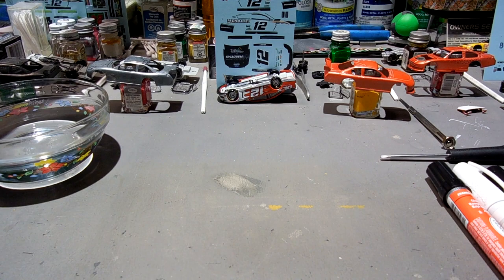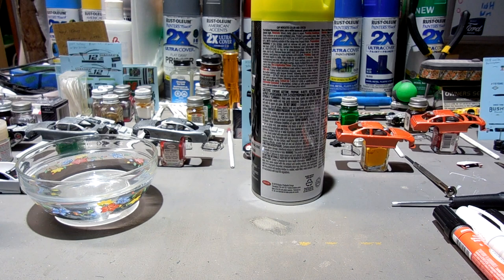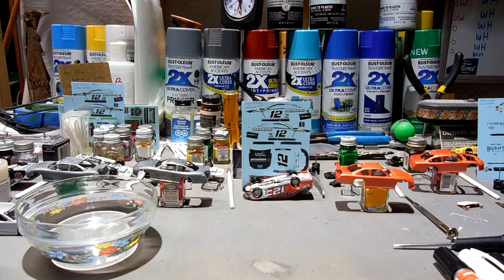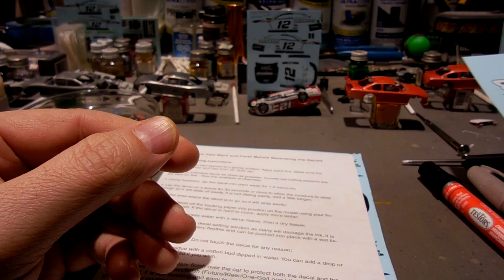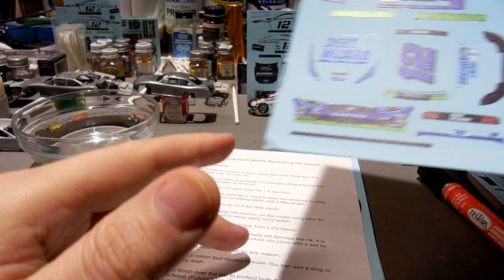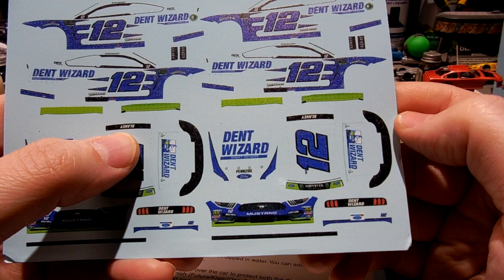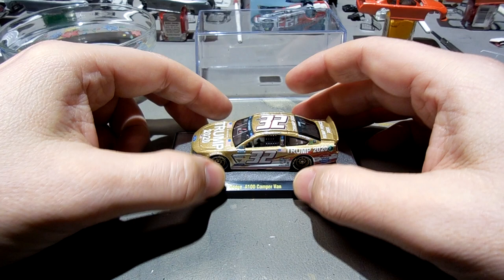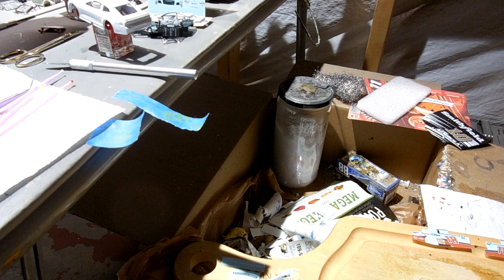Spray Painting Lessons Learned & Opening Patto Mail - What a Great day!